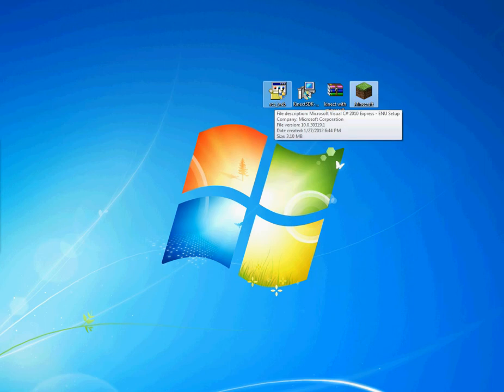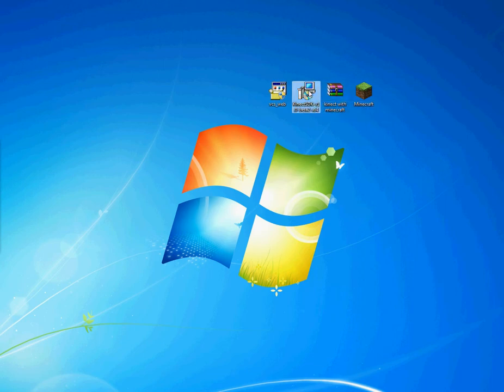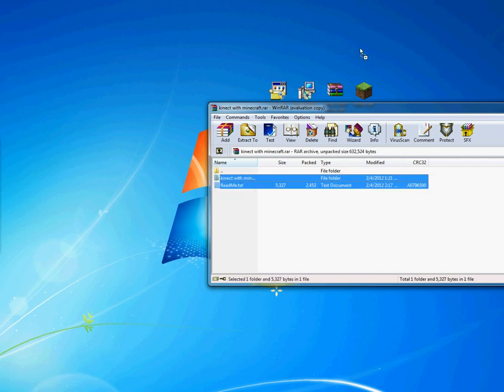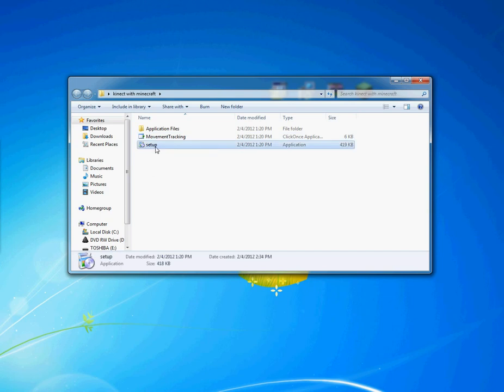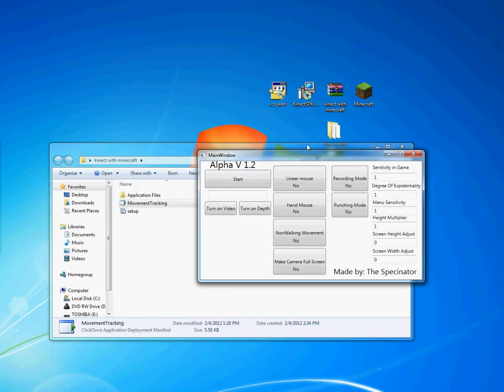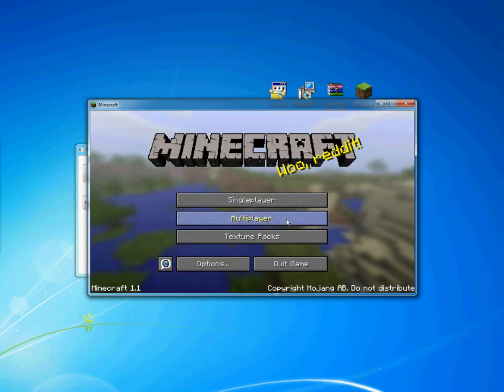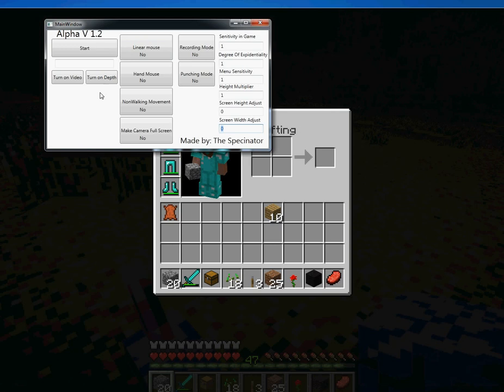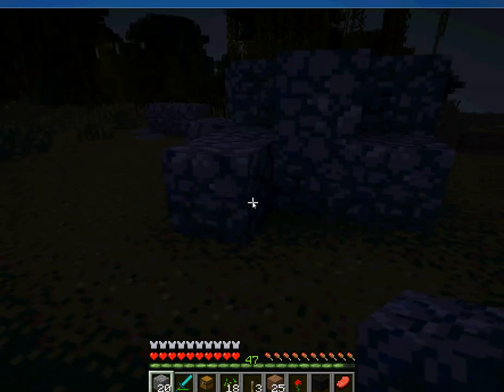Installation and setup of kinect with minecraft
Forgot to mention: After installing kinect sdk plug in the kinect, but not before it is installed.
I finally got a new edition of my kinect with minecraft done. I fixed many original bugs along with adding new features. For all the information and download links refer to the minecraft forum post
please leave suggestions for tweaks and new features I may have overlooked plus any remapping of movements.
Previously missing files have been refound and added to the post.